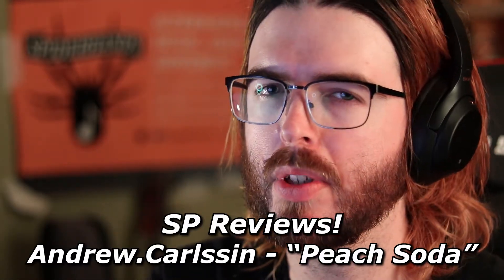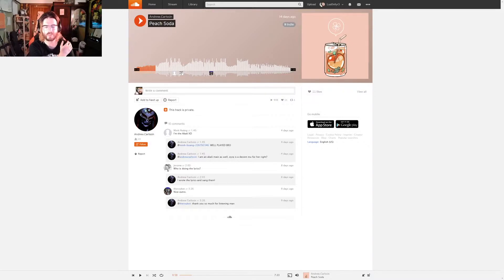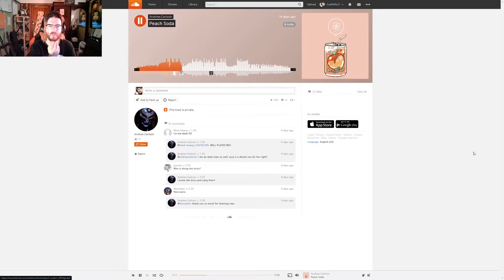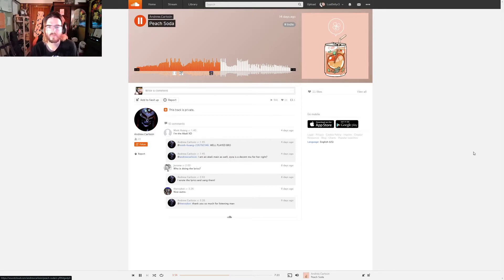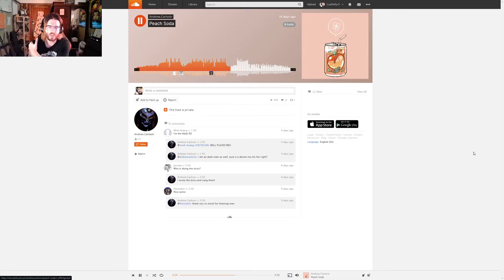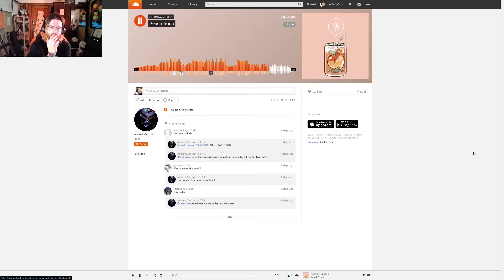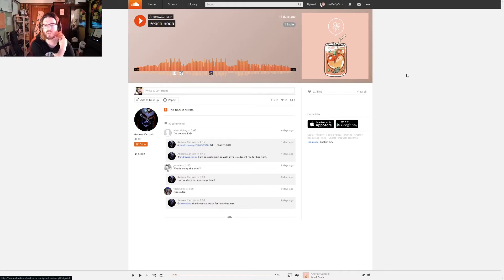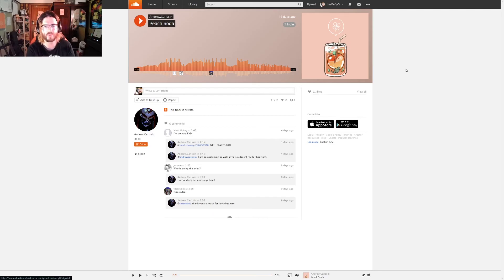Andrew Carlssin - "Peach Soda" [SP Reviews]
Hi everyone, this is an "SP Reviews" of "Peach Soda" by Andrew Carlssin. One of the most considered, chill and vibrant indie tracks I've heard this year - really sweet and

If you'd like us to video review your track, please check out our gig on Fiverr!:

Thanks, and please support your local artists and musicians :)